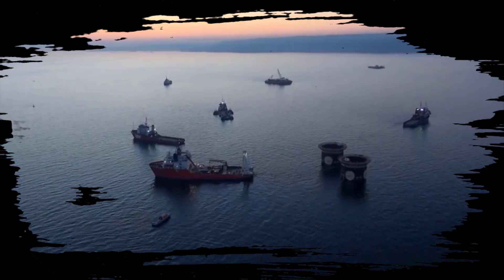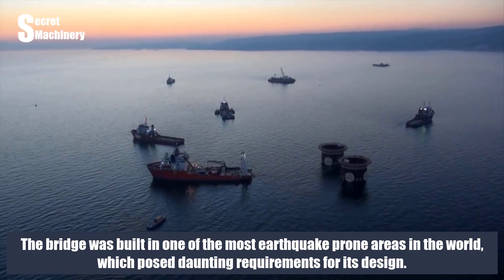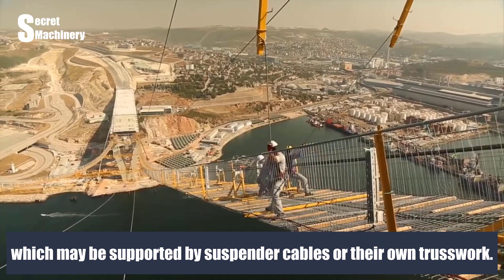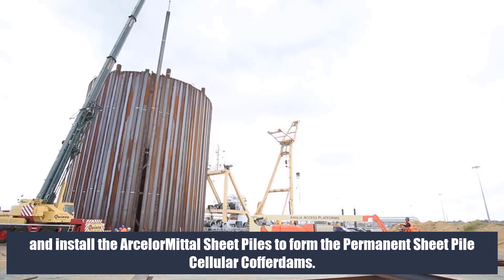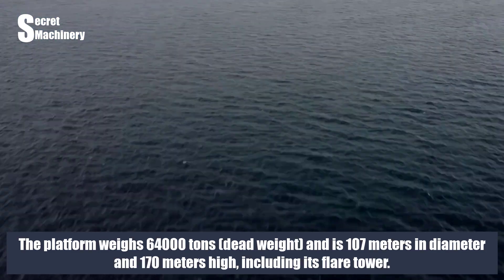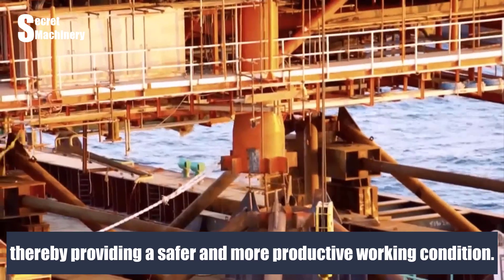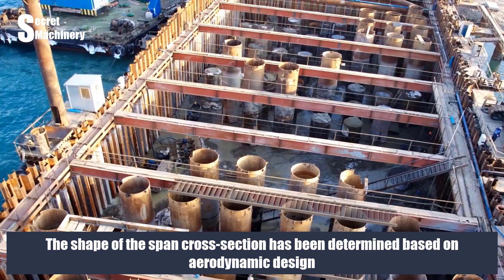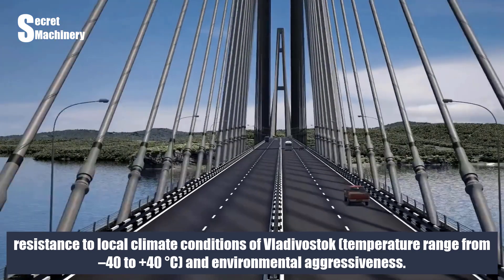Dangerous Biggest Construction Machines & Heavy Equipment, Modern Suspension & Cable Stayed Bridges